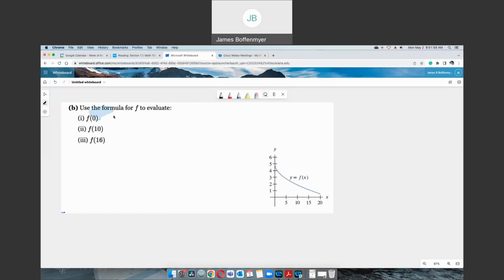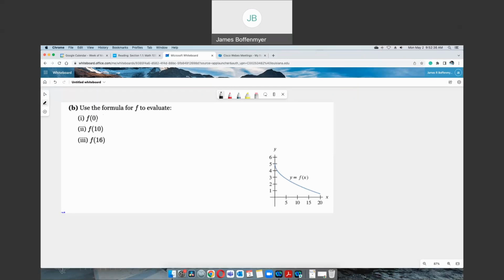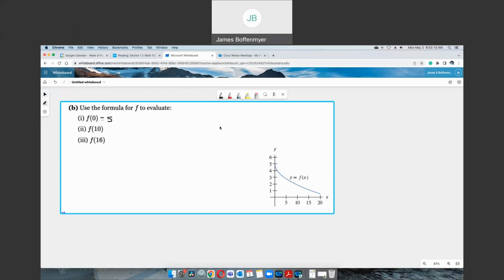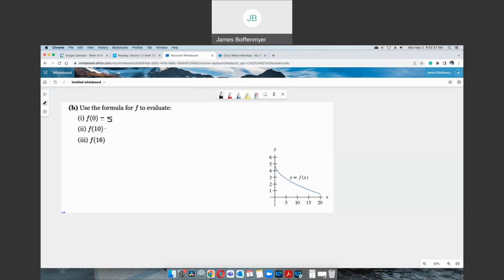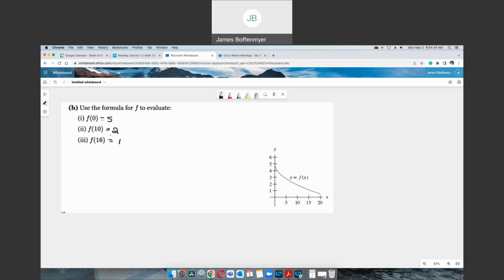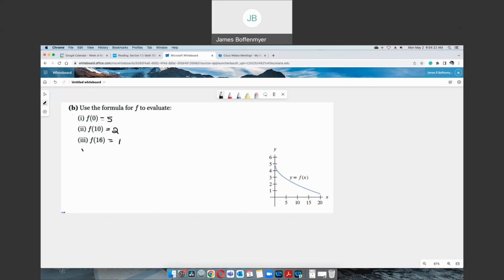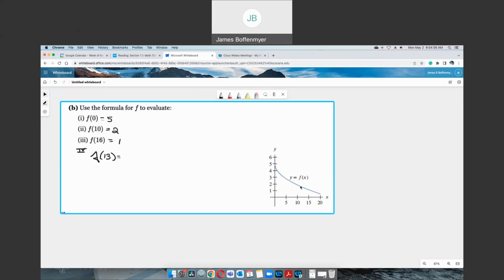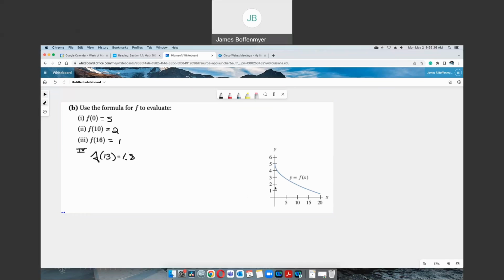Math 105 Section 1.1 - Graphs & Function Values